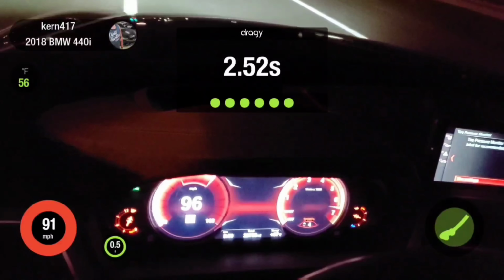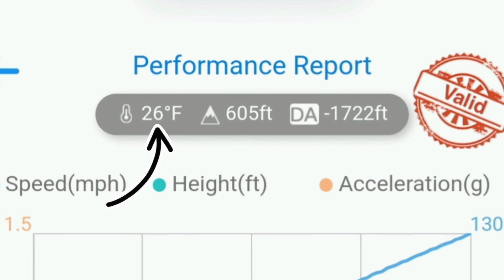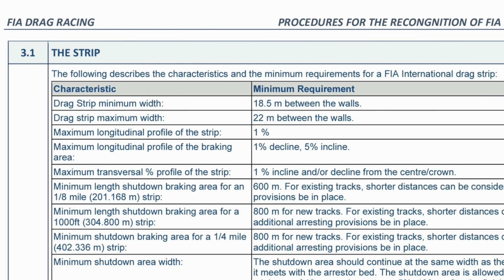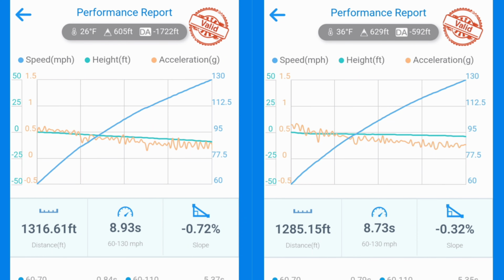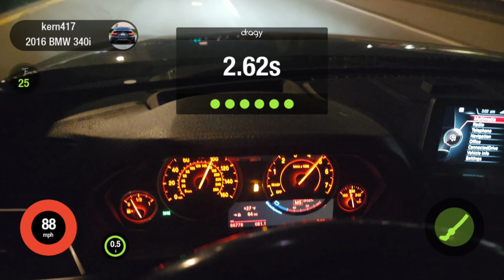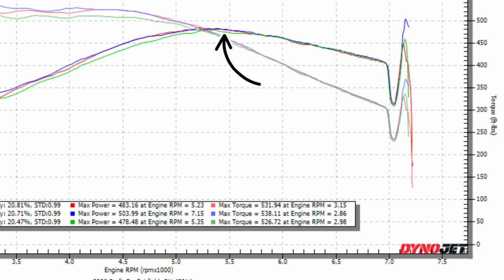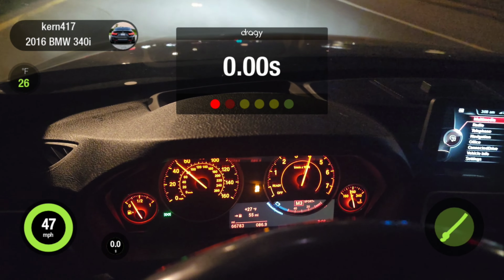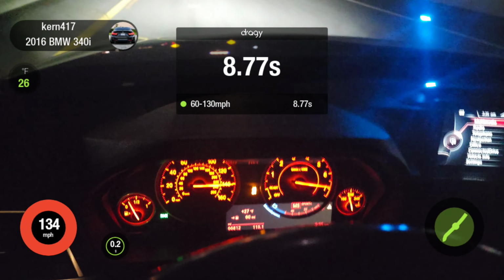The Secret to fast Stock Turbo Dragy Times (60-130mph & 100-200kph)